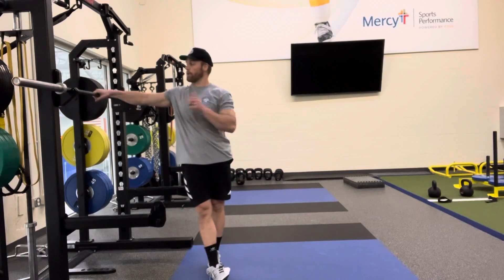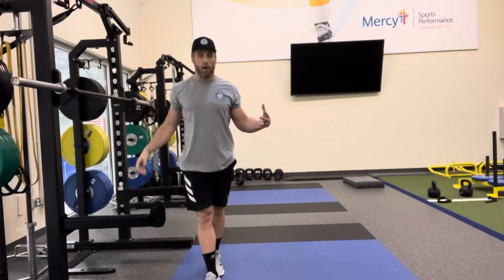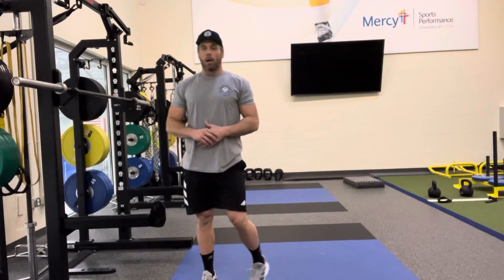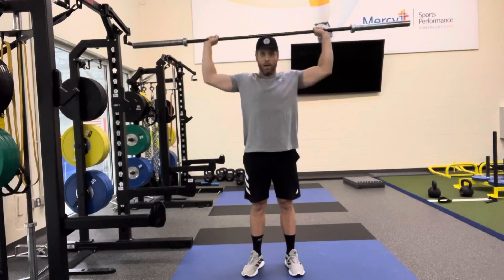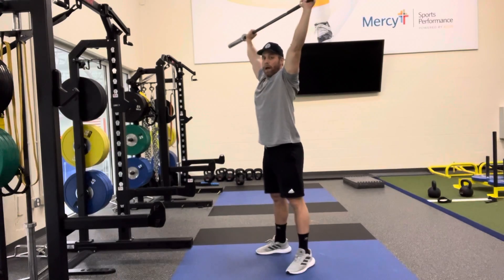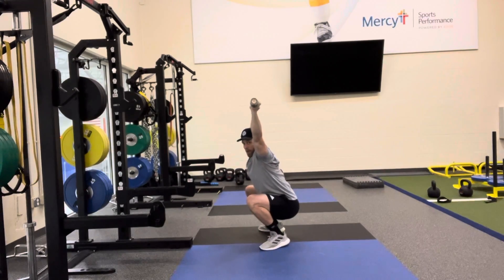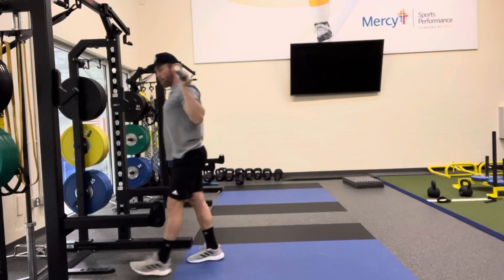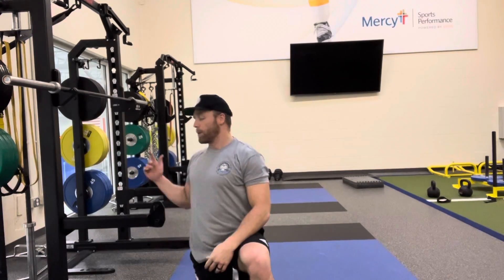How to Perform an Overhead Squat